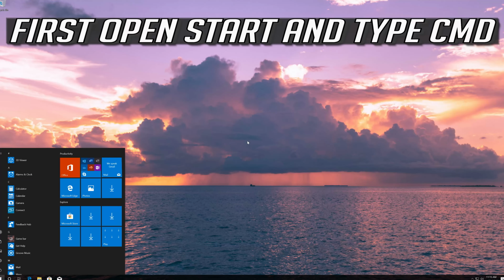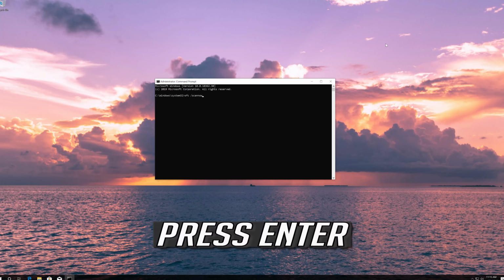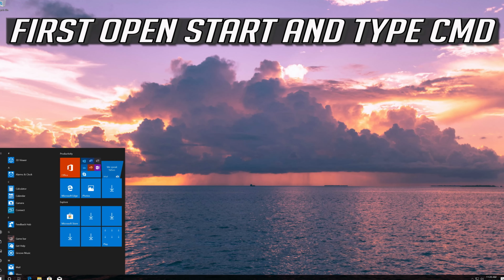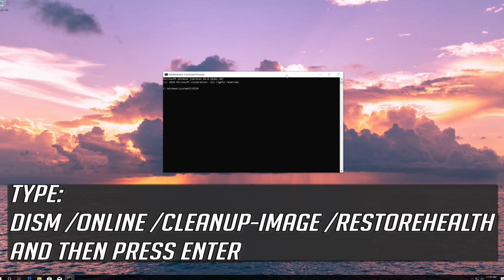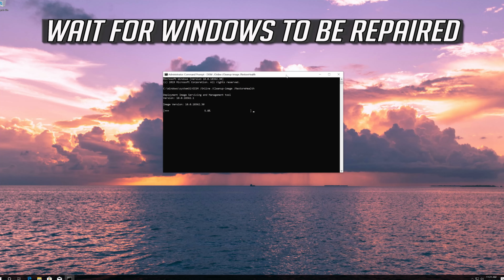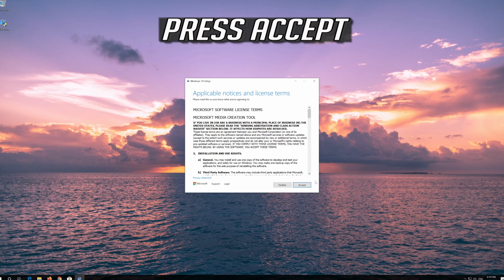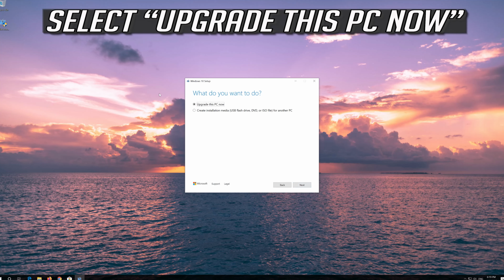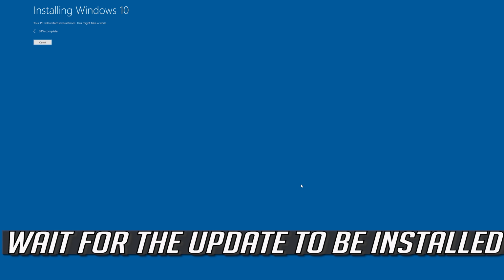Fix "Package failed update, dependency or conflict validation" In Windows 10 [2025]